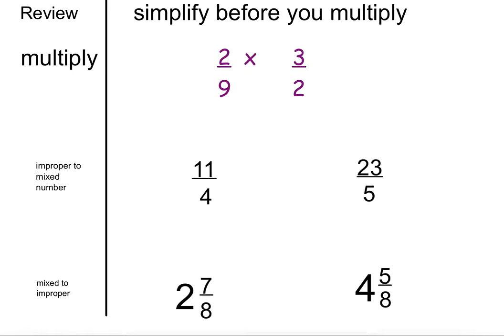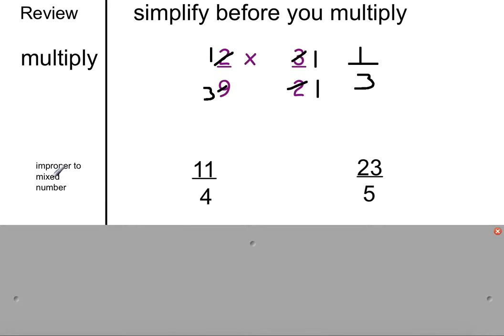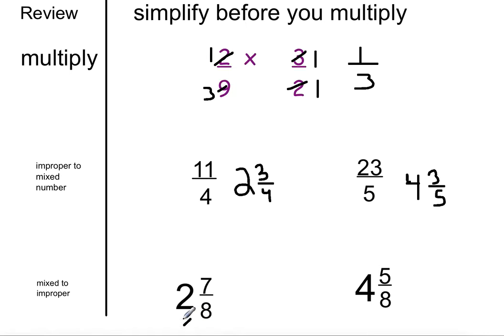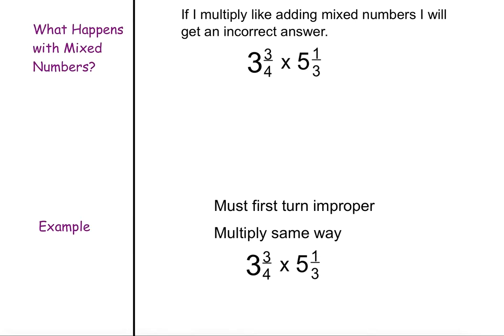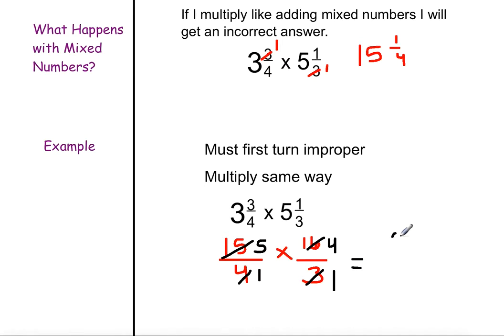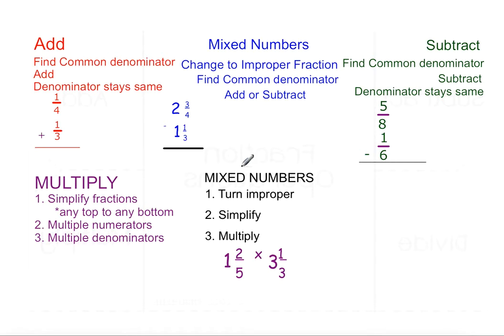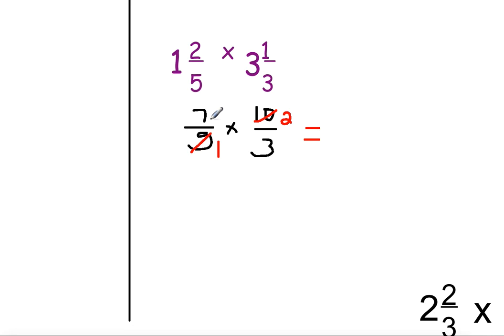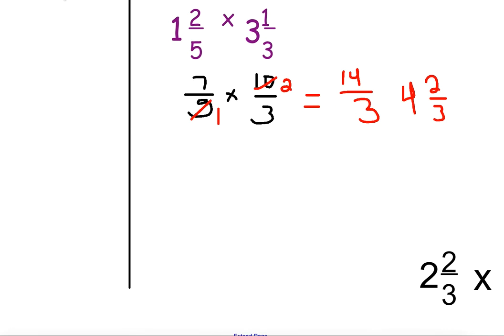Multiply Mixed Numbers